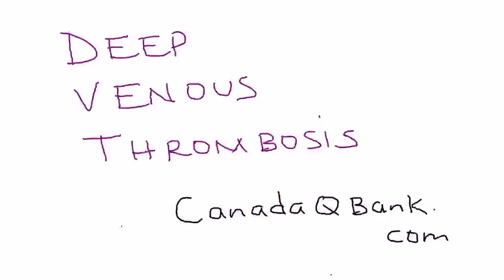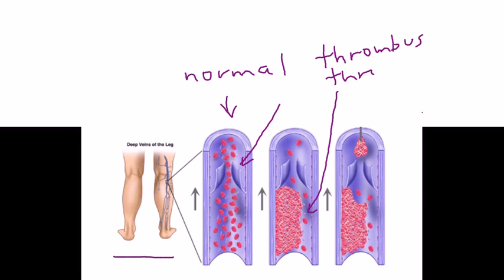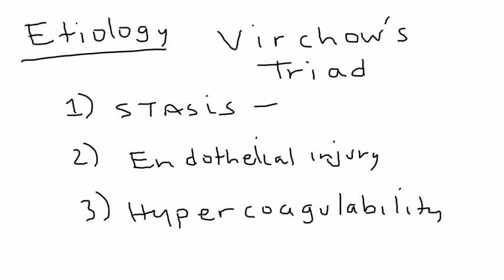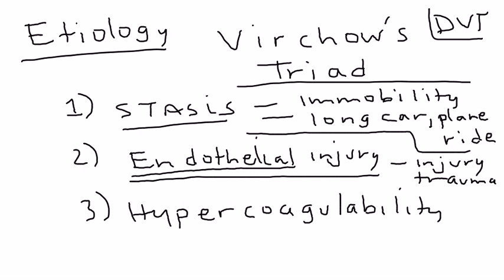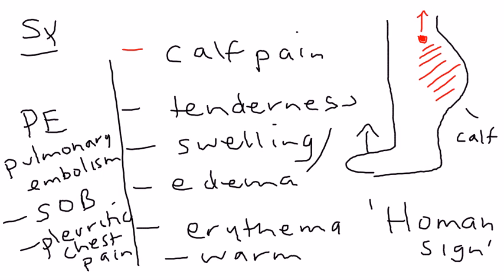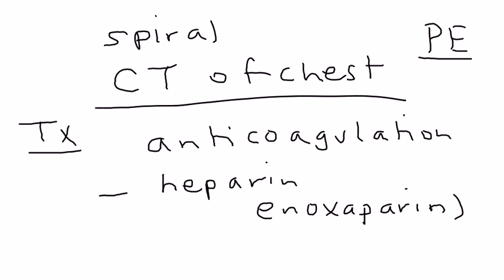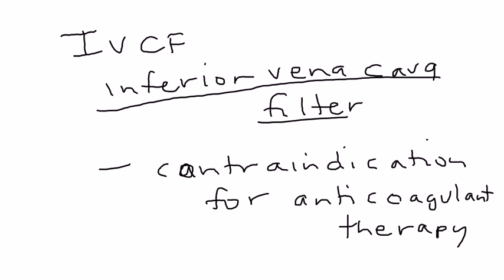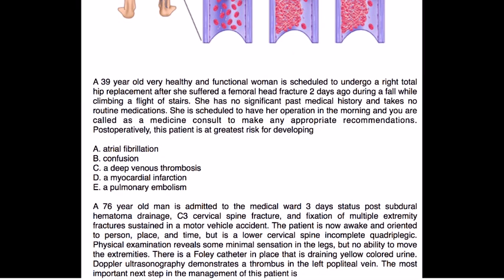Deep Venous Thrombosis (DVT)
Instructional Tutorial Video
CanadaQBank.com